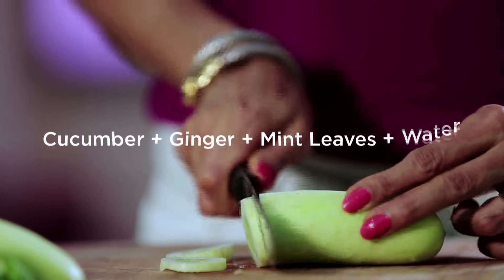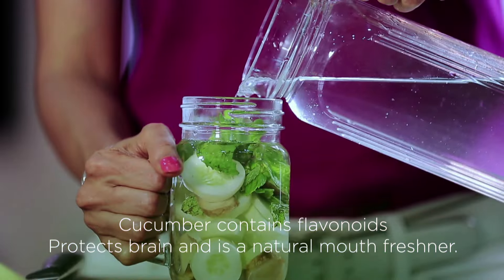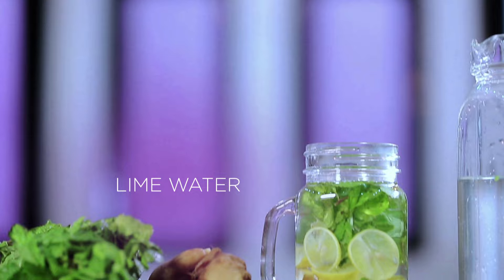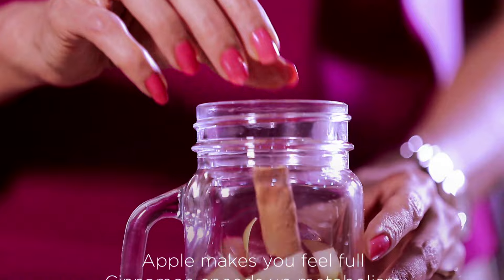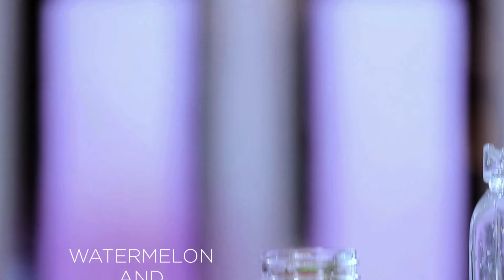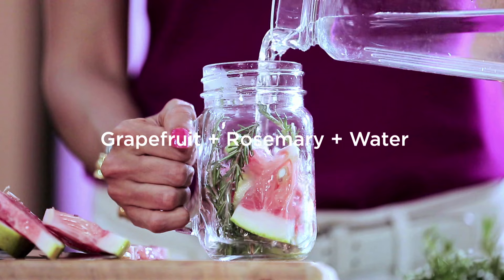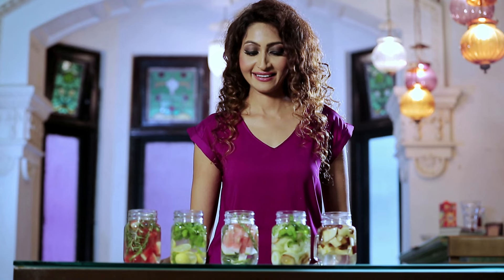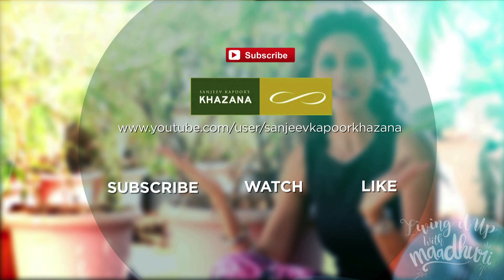Detox Water | Living it up with Maadhuri | Sanjeev Kapoor Khazana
Learn how to make Detox Water in Living it up with Maadhuri